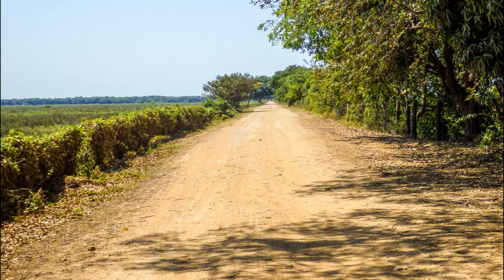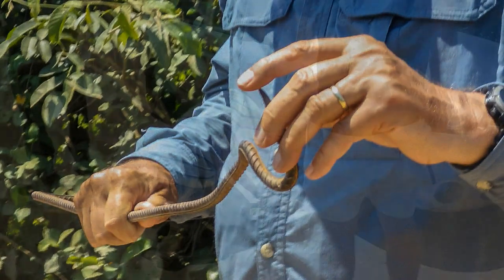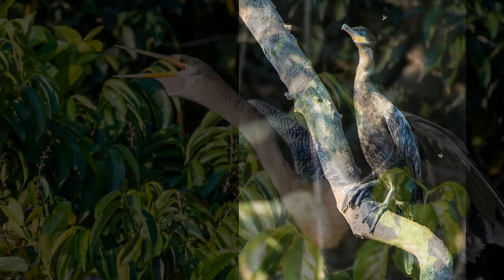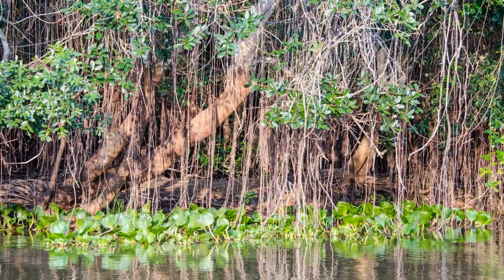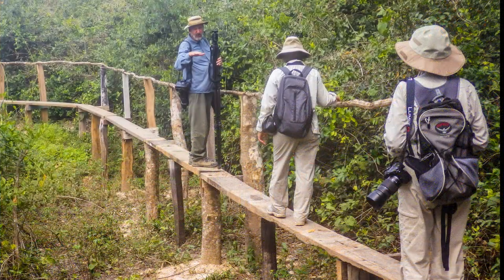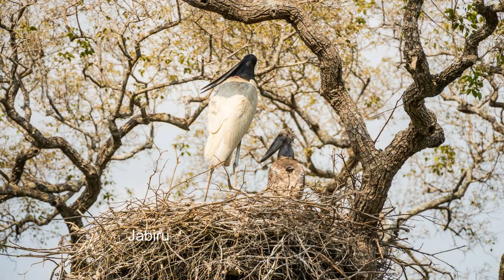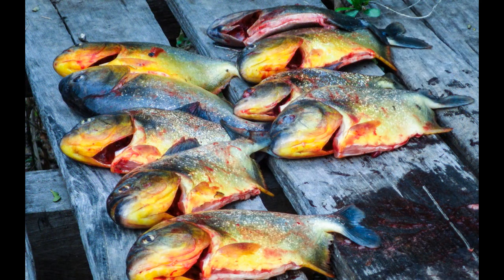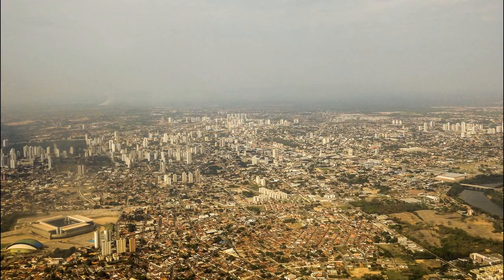Chapter 3-Pixaim River, Brazil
The Pantanal Mato Grosso Hotel on the Pixaim River is located about halfway down the Transpantaneira Highway.  Boat trips on the river are an ideal way to experience the Pantanal's wildlife and to enjoy the scenery.  Birds we found included Ringed kingfisher,  Boat-billed heron, Grey-necked wood rail, Orange-backed troupial, Rufous-tailed jacamar, Black-fronted nunbird, Jabiru  and many more. We stopped by Fazenda Campo Largo for a look at ranching in the Pantanal.